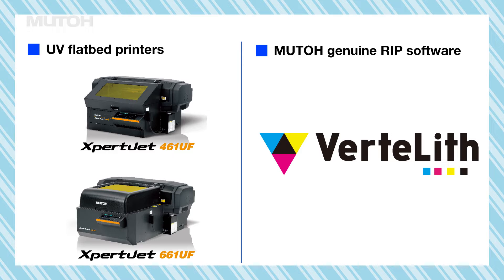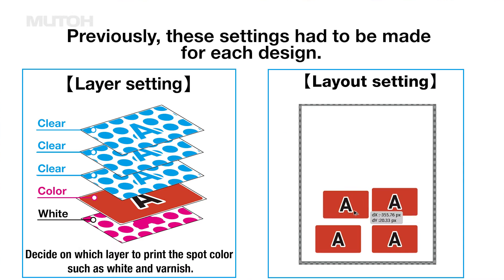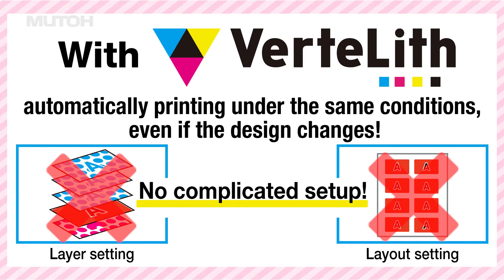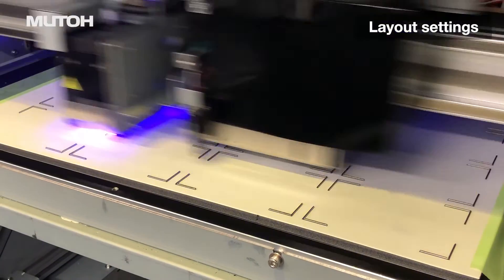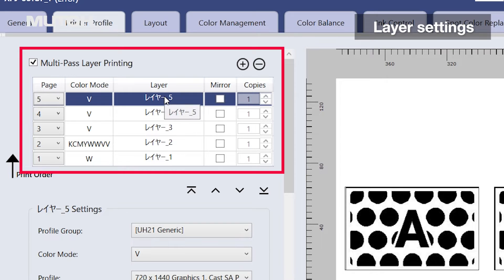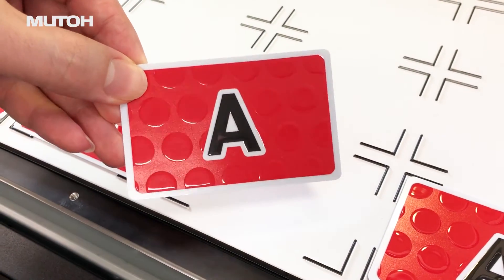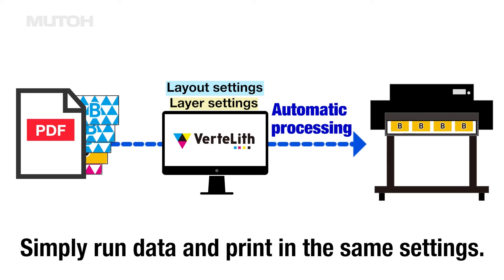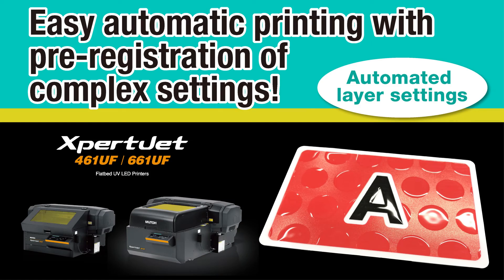Easy automatic printing with automated layer settings-- UV printers & VerteLith -- | MUTOH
Pre-registration of layer settings allow you to automatically print with the same settings even if the design changes!  Eliminating repetitive work and greatly improves work efficiency!